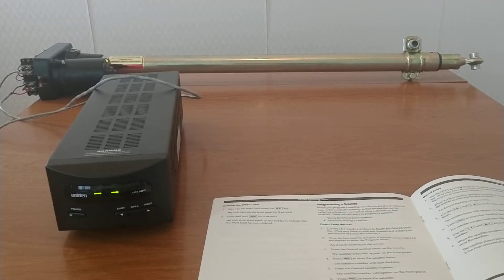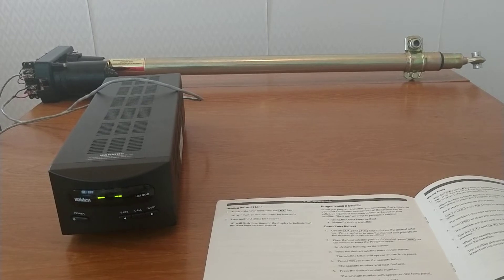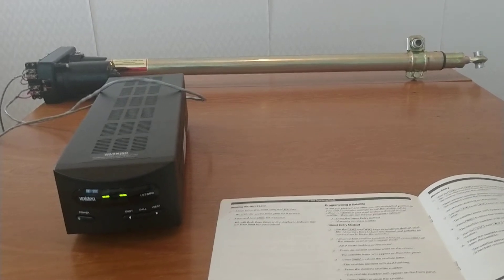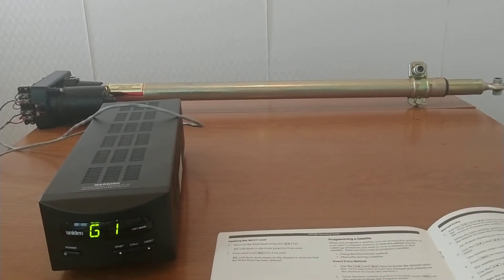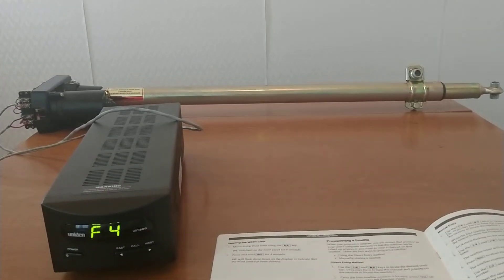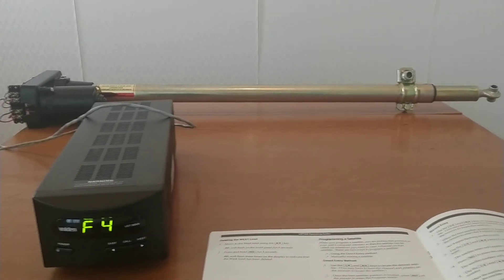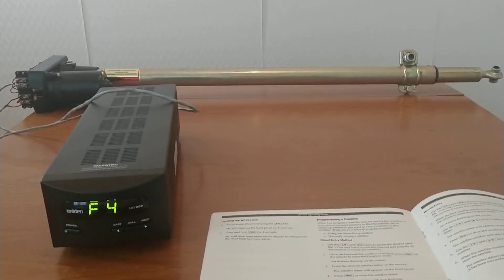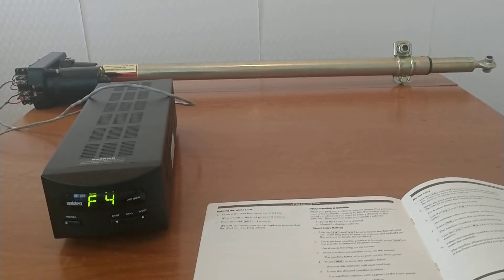Uniden UST300 Satellite Actuator Controller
A quick video showing the Uniden UST300 in action with a 24in Gold Plus motor drive actuator.  This would be used to move a C-Band Satellite Dish, and were purchased by my Dad back in 1999.